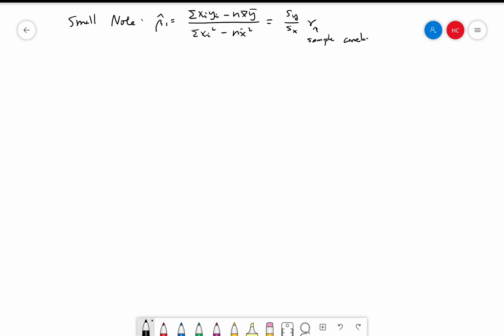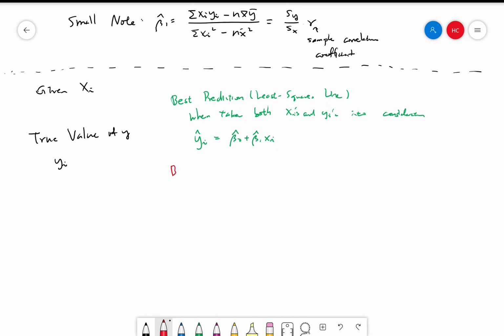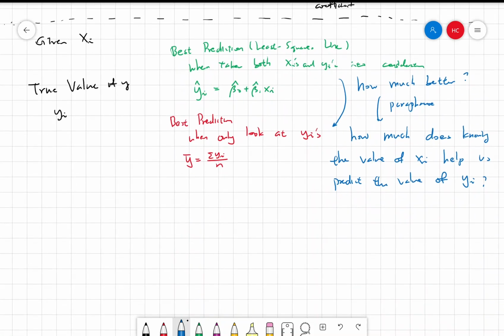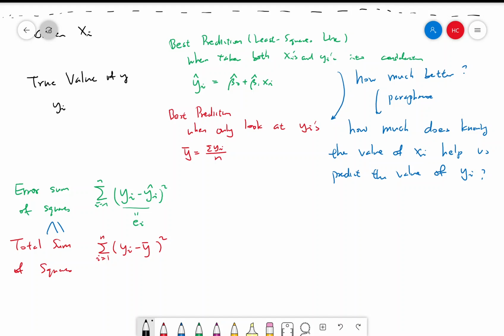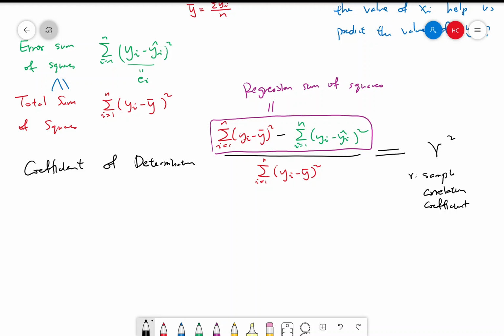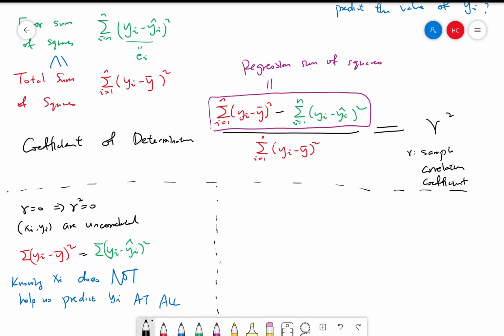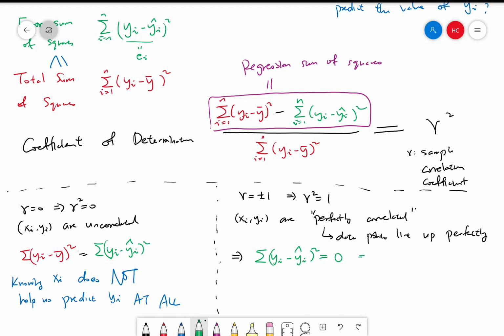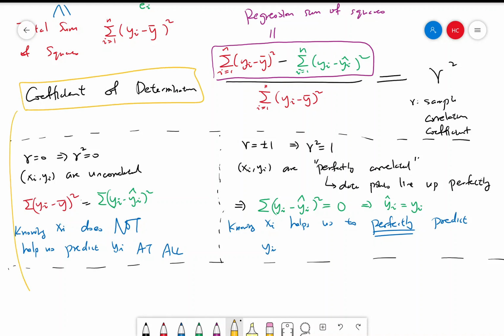Vanderbilt Math 2810 Section 7.2. Part 3